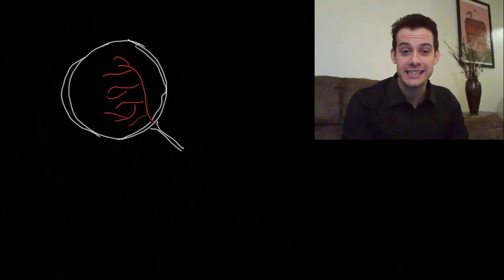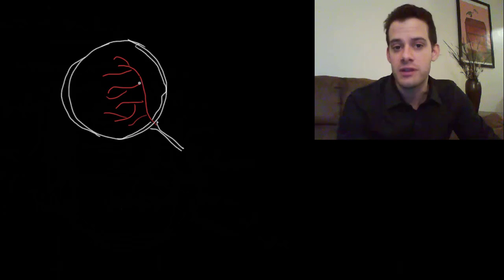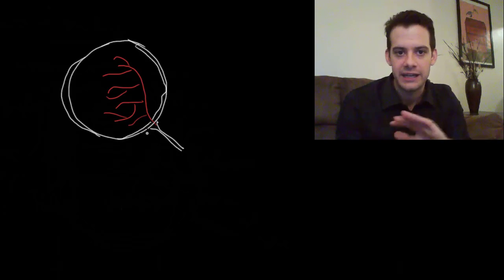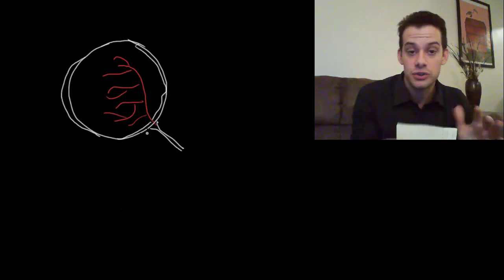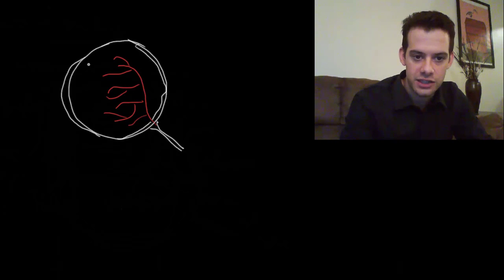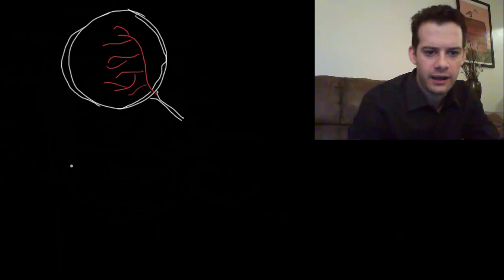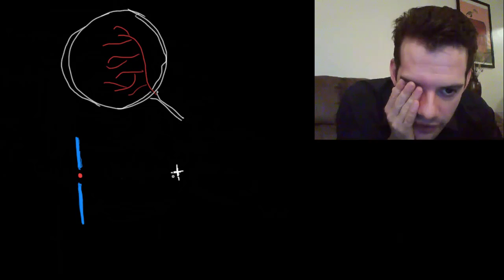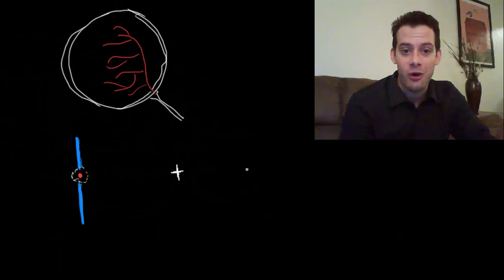Blood Vessels, Floaters, and Blind Spots (Intro Psych Tutorial #44)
In this video I consider several strange aspects of vision such as why we don't normally see the blood vessels in our eyes, what those odd shapes are that we see when we look at a clear sky, and why we don't notice our blind spots. A few simple demonstrations are used to show how you can see your eye's blood vessels, what makes those floaters more apparent, and how you can "see" where your blind spot is.

Enable closed-captioning or find a full transcript of this video